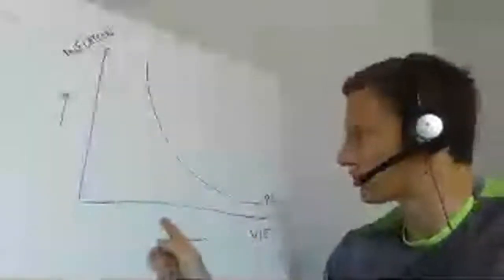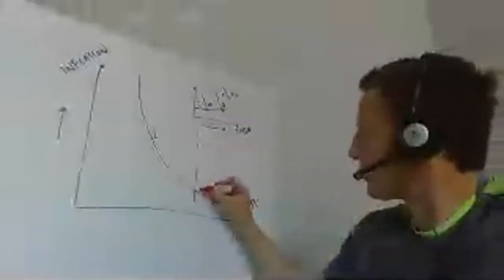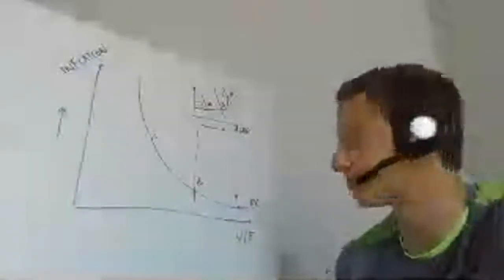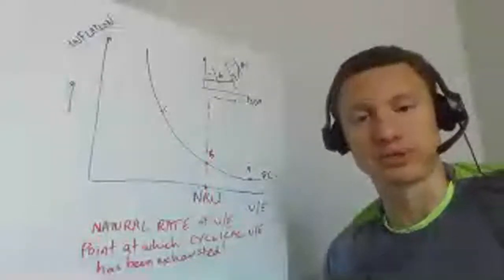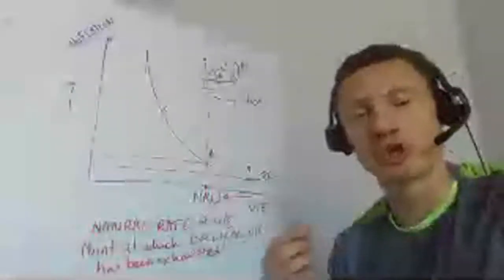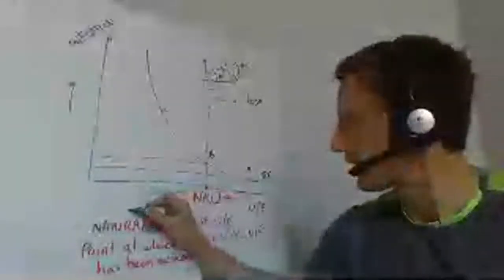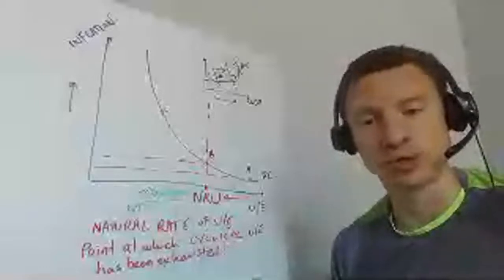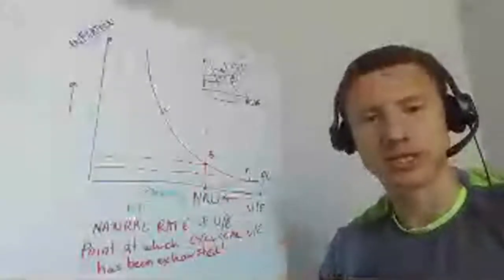Coffee with Mr V. Episode 43. Short-run Phillips Curve.